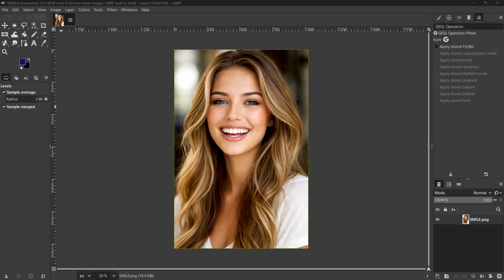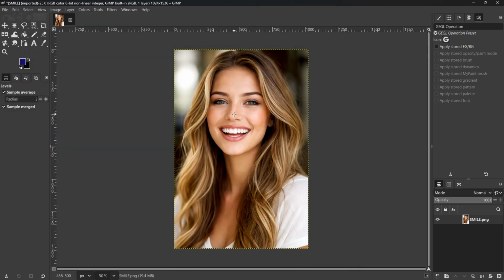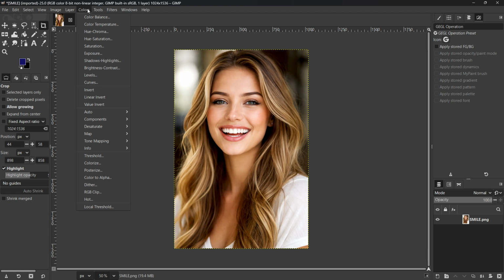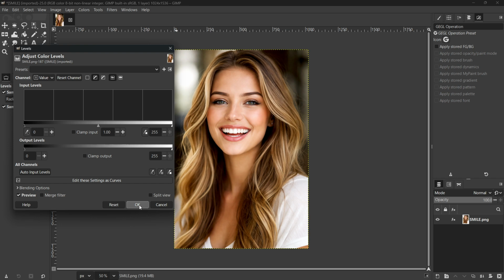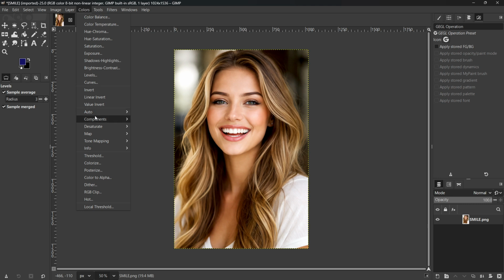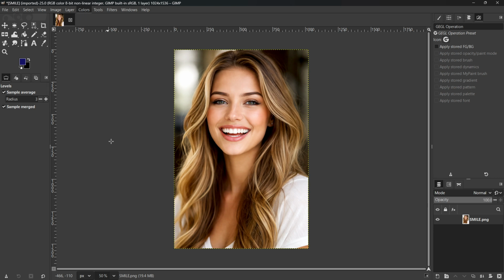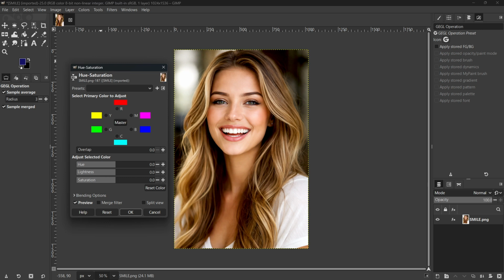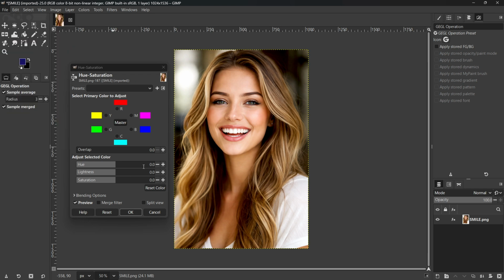How to Use GIMP for Photo Editing [2026 Full Guide]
How to Use GIMP for Photo Editing

In this video, we show you exactly how to use GIMP for photo editing to transform your raw images into professional-grade visual assets. We cover the fundamental concepts of the digital darkroom, focusing on how to navigate the primary workspace to enhance and refine your photography.

Mastering the core environment of this software significantly improves your creative workflow and project versatility. By understanding the relationship between different processing modules and adjustment parameters, we establish a solid foundation for high-quality image manipulation and consistent aesthetic results.

Technical Specs:
Software: GIMP; Feature: Photo Editing & Workspace.